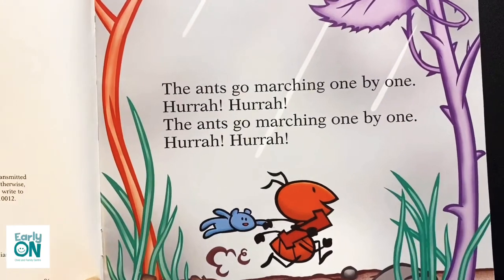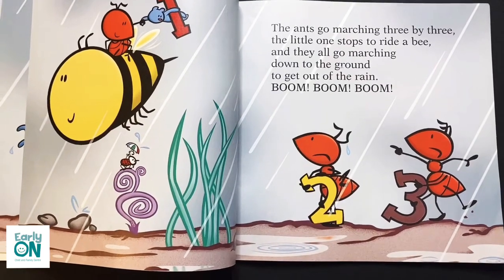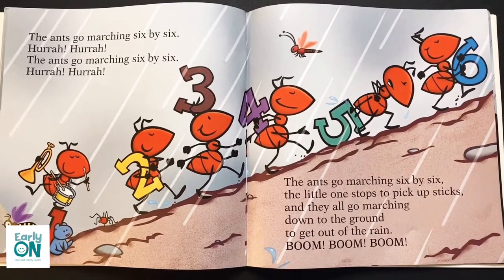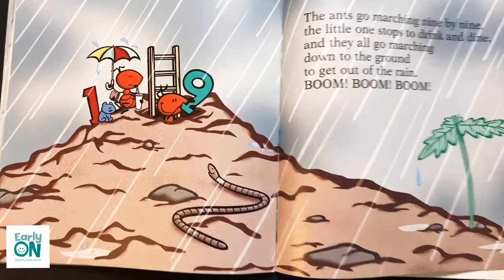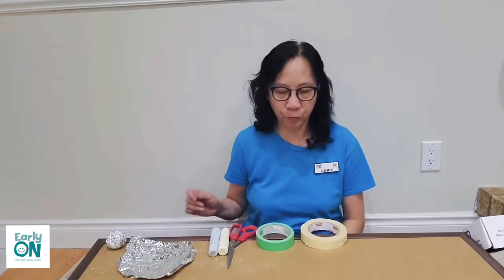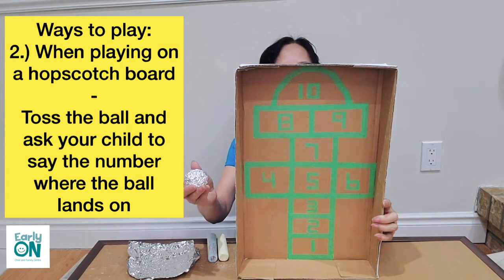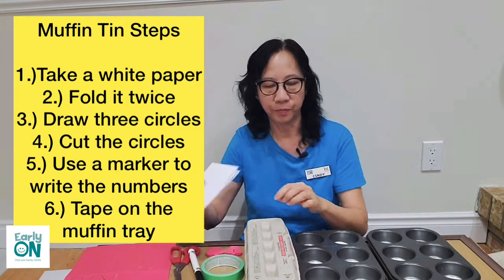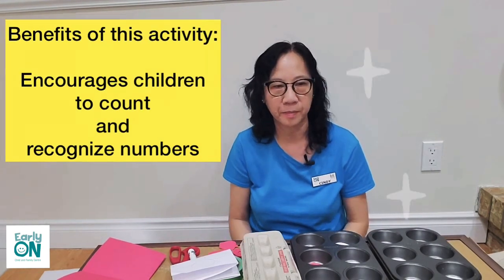Fun with Numbers: Episode 2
A video series designed to introduce the basic concepts of numeracy through songs and play-based activities.

Facilitators: Cindy and Marie

Intro music and exit circle music:
Musician: @iksonmusic

Song: How Many Fingers
Artist: Super Simple Songs

Book: The Ants Go Marching
Illustrator: Jeffrey Scherer
Publisher: Scholastic
Year: 2002

Activity Music:
Connect with an Early Childhood Educator in our Parent Support Line.

For more information about our EarlyON programs and services we offer, visit our